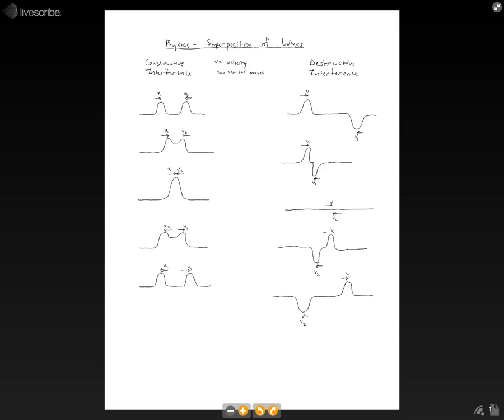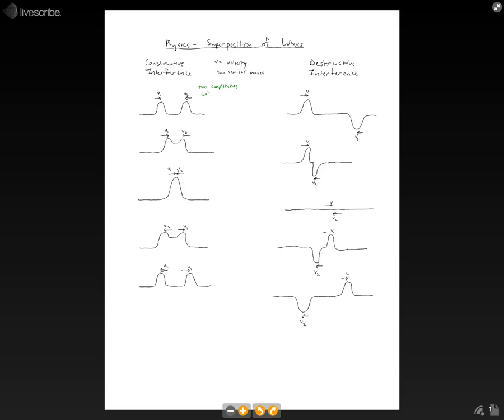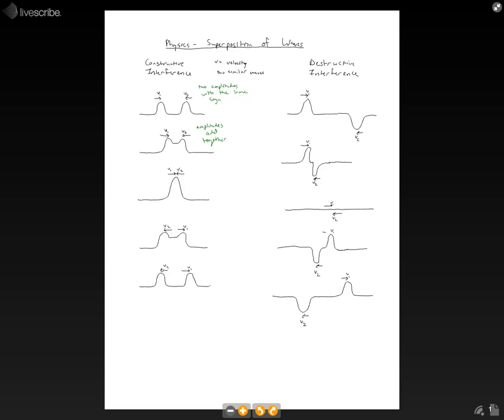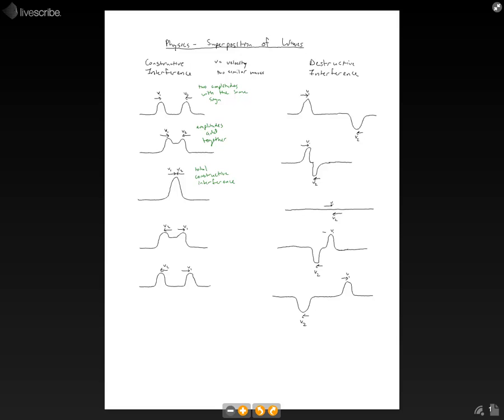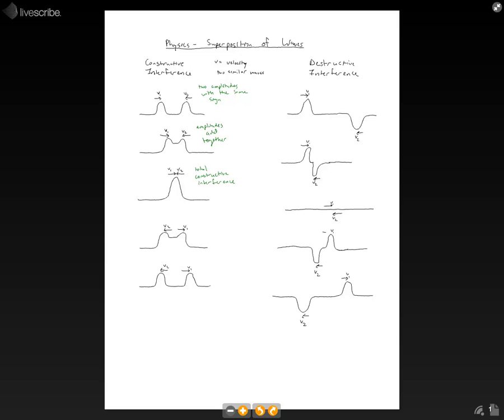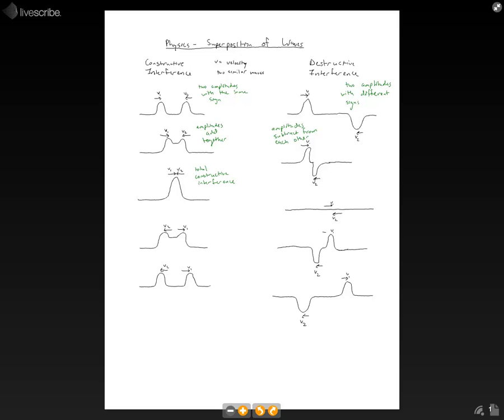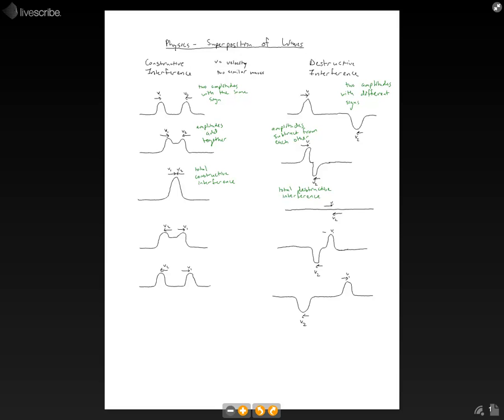Physics Vibrations Waves Superposition of Waves 20140730 125538 13